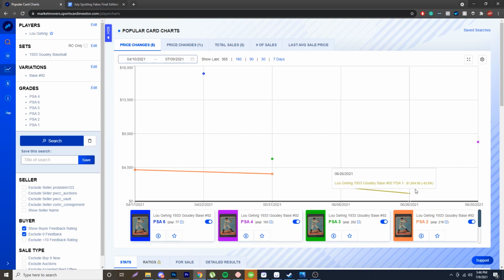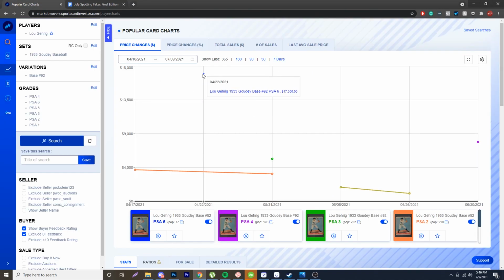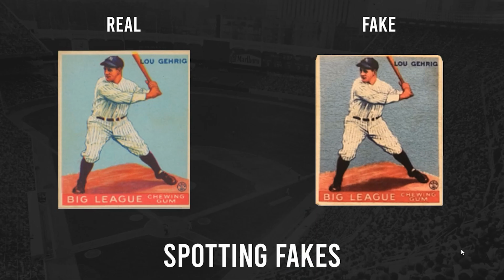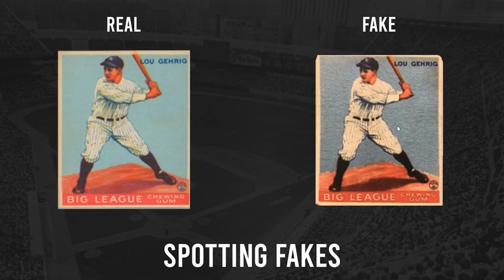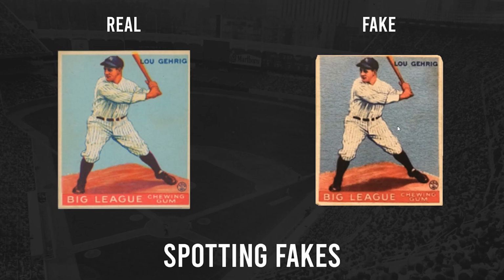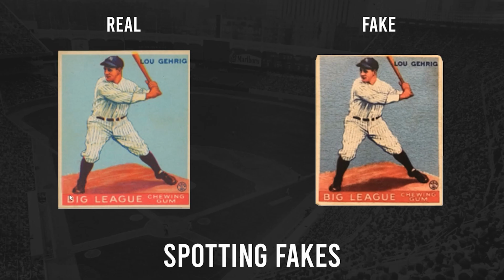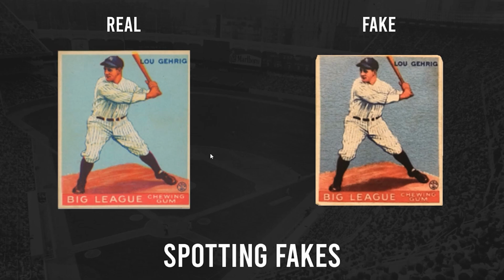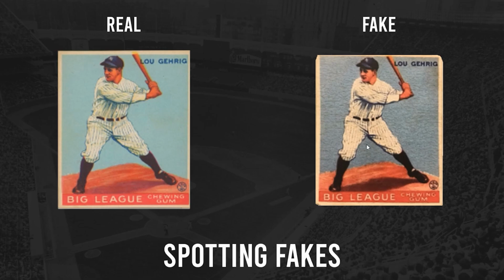How to Spot a Fake 1933 Goudey Lou Gehrig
Full Gehrig Breakdown in my book Spotting Fakes. 70 pages on authenticating along with 50 examples with photos of fake cards!

-Ryan Nolan